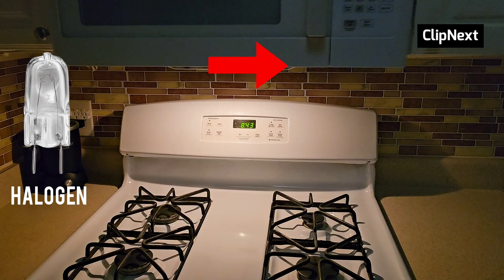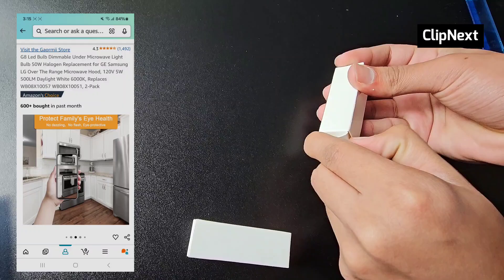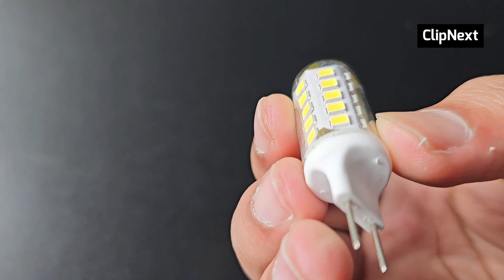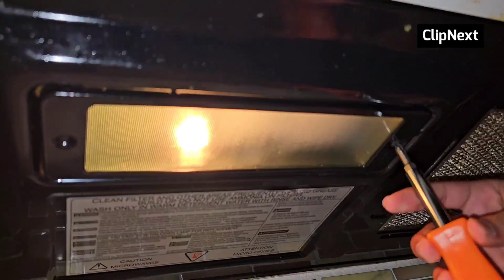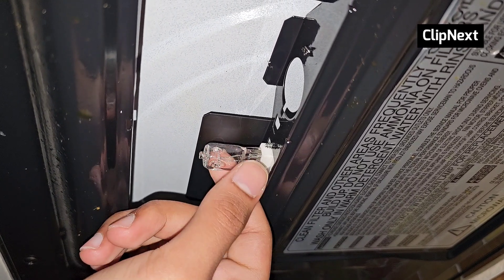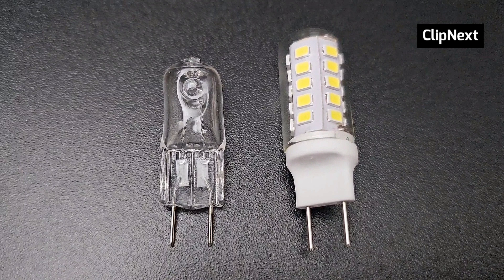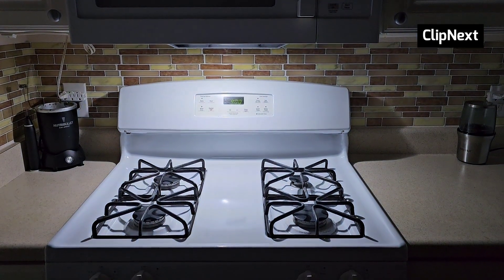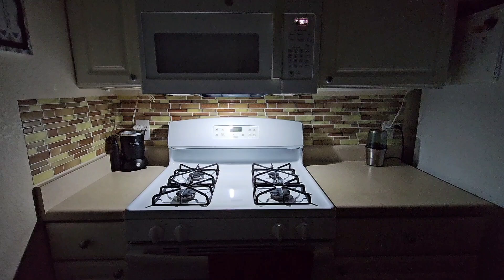How to Replace Microwave Halogen Bulb to LED Bulb | Brighter & Energy-Efficient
G8 Led Bulb Dimmable Under Microwave Light Bulb 50W Halogen Replacement for GE Samsung LG Over The Range Microwave Hood, 120V 5W 500LM Daylight White 6000K, Replaces WB08X10057 WB08X10051, 2-Pack

💡✨ Discover the FUTURE of Lighting with Microwave LED Bulbs! ✨💡

Tired of high energy bills and dull lighting? In this illuminating video, we explore the revolutionary microwave LED bulb technology that not only saves you money but also provides eco-friendly illumination for your home or office! 🔌🌍 Tune in as we dive deep into how these innovative bulbs work, their numerous benefits, and expert tips on Maximize energy efficiency! Say goodbye to traditional bulbs and embrace the CHANGE!